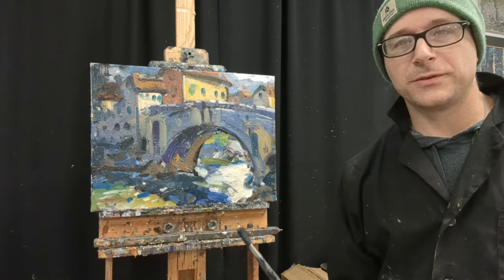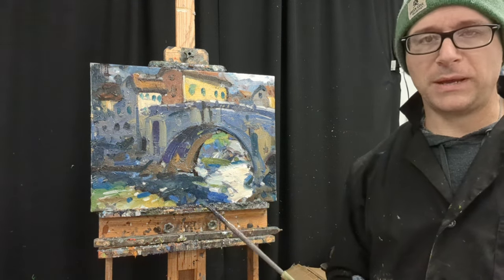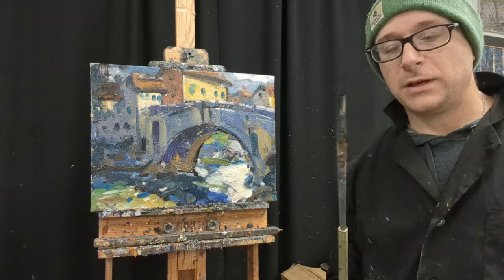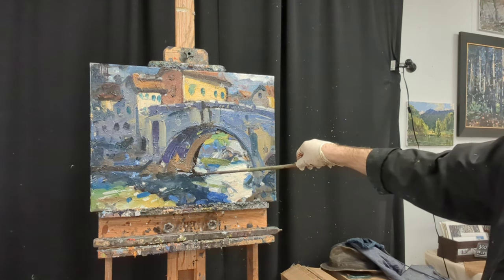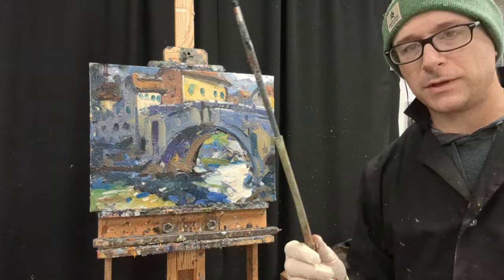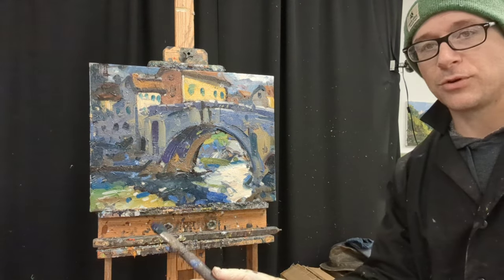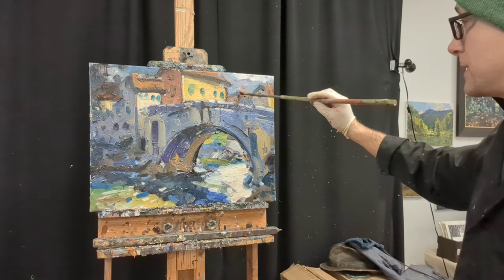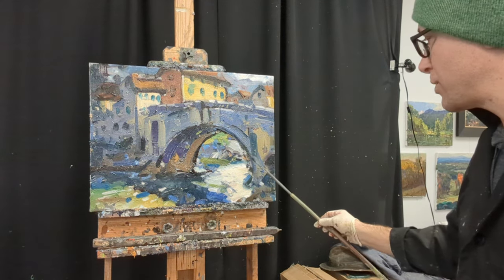Bamboo brush extenders: The benefits of a 2' long paintbrush | Kyle Buckland Art | Oil Painting